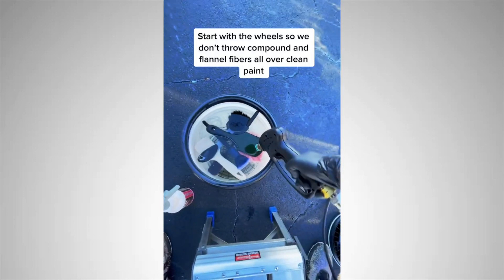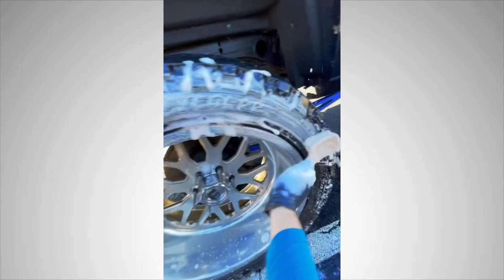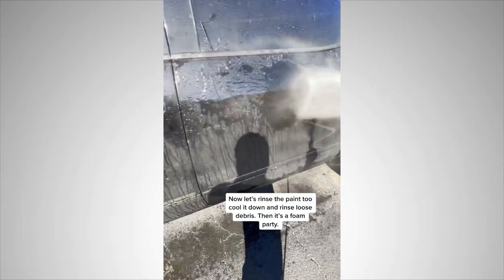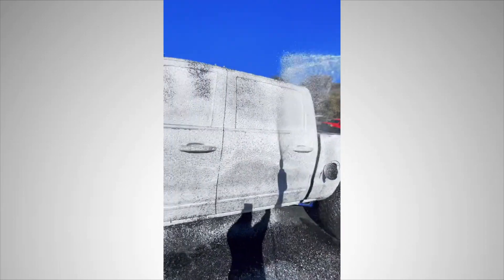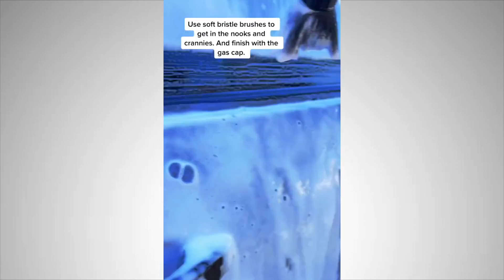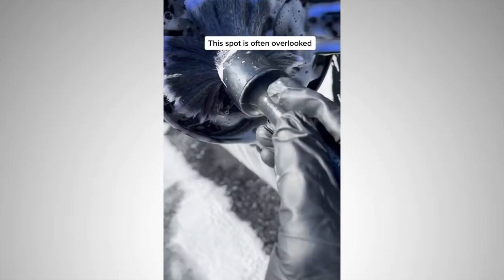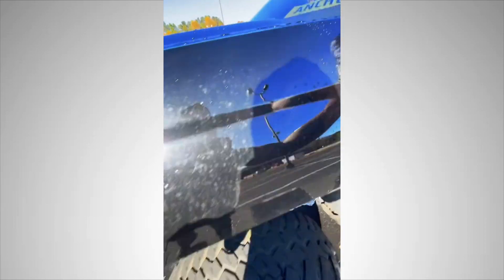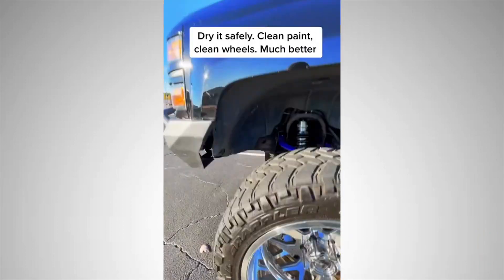MV | Wash car and polishing big chrome wheels | FYP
Modest videos on various topics |  Wash car and polishing big chrome wheels

Also Share the video with your friends who might be interested.

Best wishes
Alex Axel